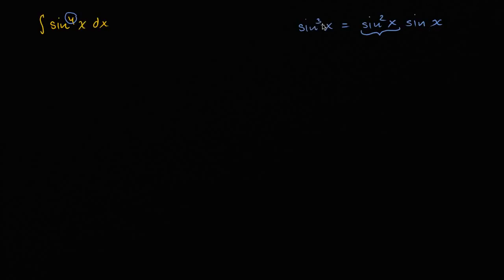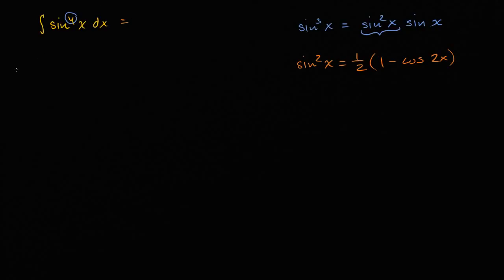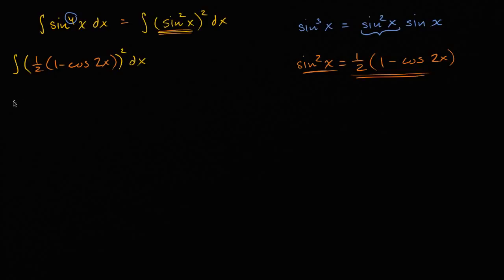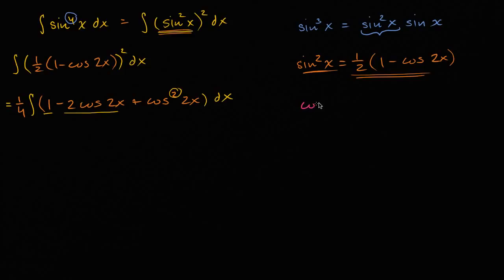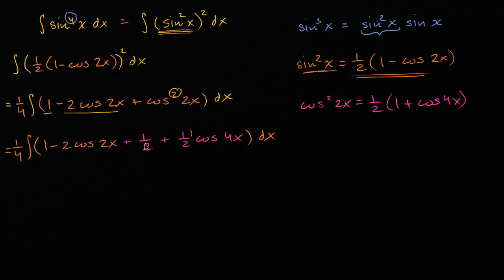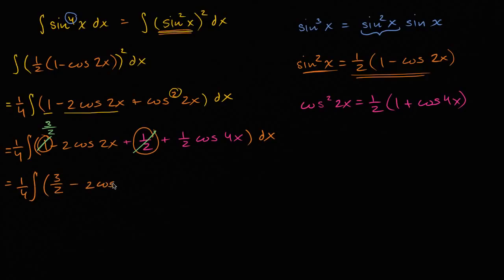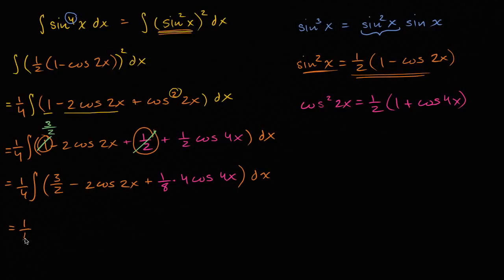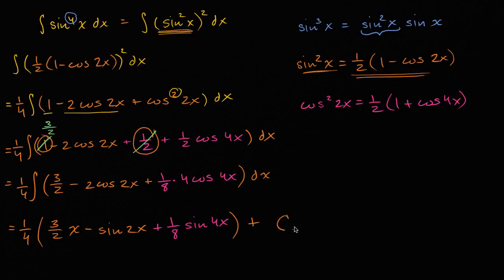זהויות טריגו באינטגרל טריגו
Trig identities for trig integral | Khan Academy Hebrew